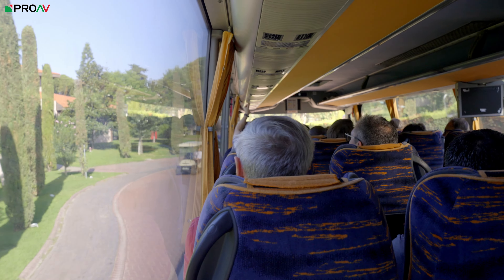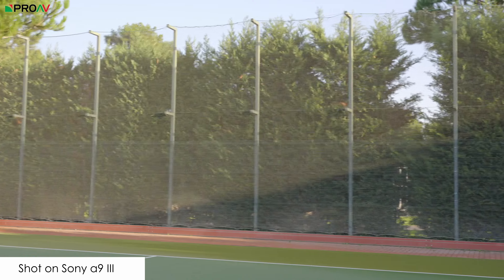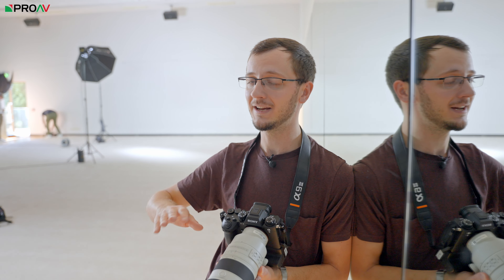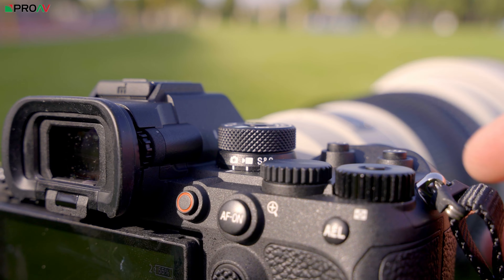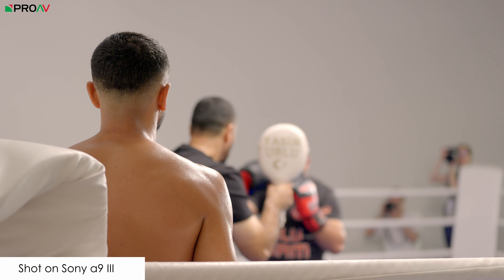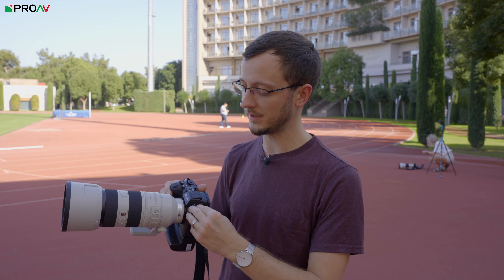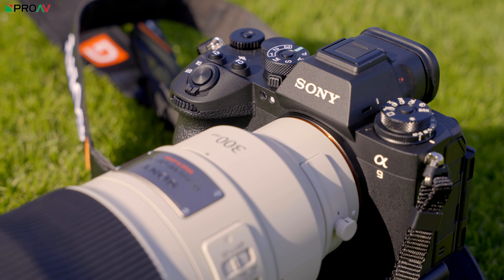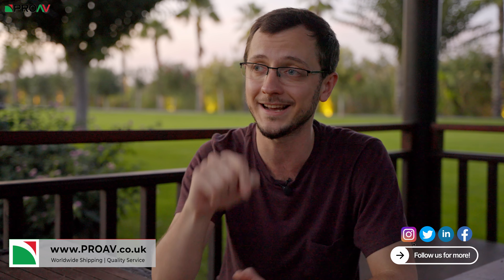Why the Sony A9 III is so exciting for both Stills & Video - Hands On First Impressions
Carl gives us his first impressions of the exciting new Sony A9 III from the Sony launch event. This is the worlds first full frame global shutter camera and it can take an amazing 120 photos a second in full quality with full autofocus tracking and no viewfinder blackout.